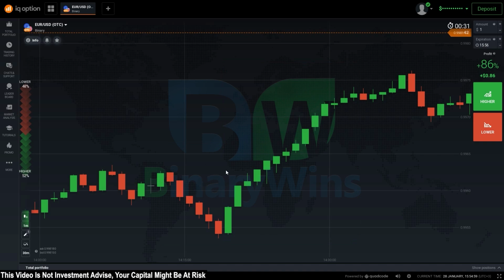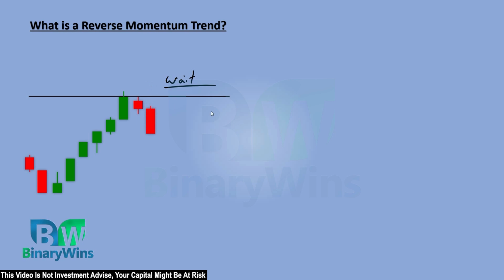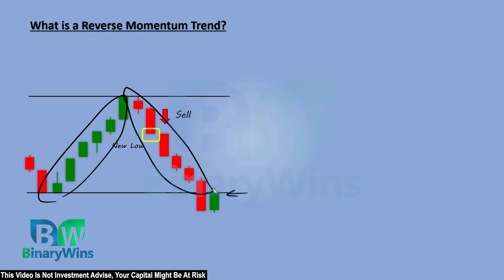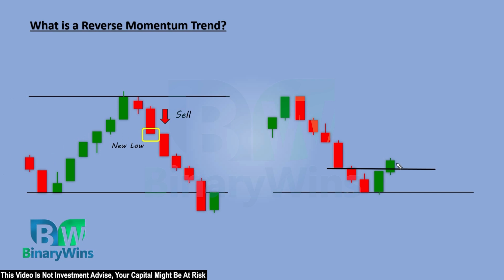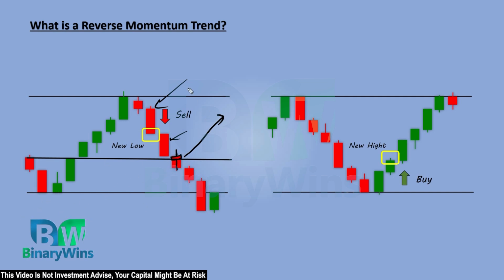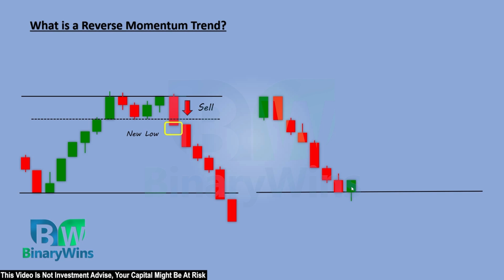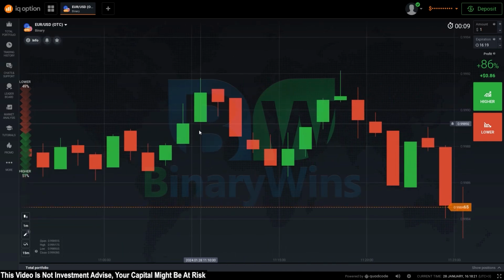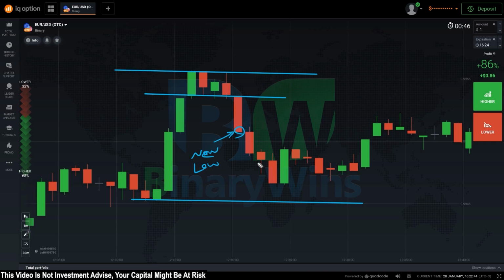What is a Reverse Momentum Trend-Candlestick Psychology-Part14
In today's video, I want to talk about the issue that if we had a momentum trend and this momentum trend hit a level and after that, the trend reversal happened, after seeing the reversal candle, or after the momentum trend hit the Level, how can we trade in the opposite direction by following past candlesticks and mimicking their behavior. We want to know how the candles will behave after a momentum trend reaches an important level and how we can use momentum in this situation.
👉🏼 “ BGM325“
Channel Link:👈
On my YouTube channel where we speak about things like:
binary trading
pocketoption
pocket option
binary option
binary options
pocket option strategy
pocketoptions
pocketoption 2024
pocketoption method
copy trading
BinaryOption
Best BinaryOption Strategy
CandleStick Psychology
BinaryOption Strategy
Volume Analysis
Pocketoption Strategy
Quotex Strategy
Quotex Trading
Binaryoption Strategy 2022
BinaryOption Indicators